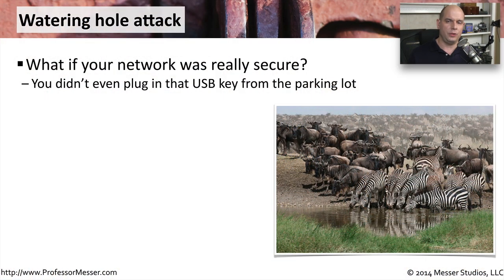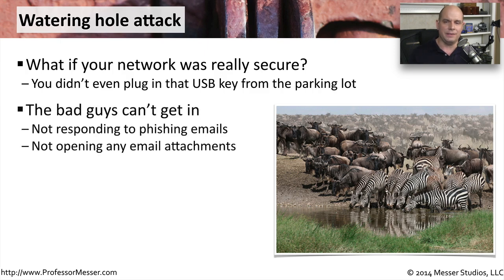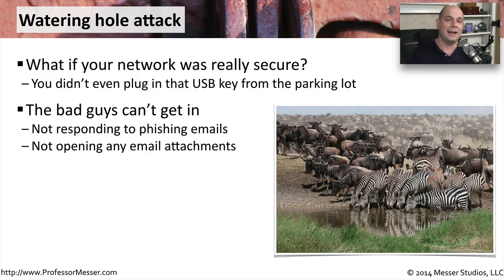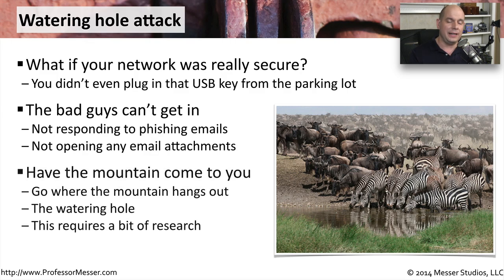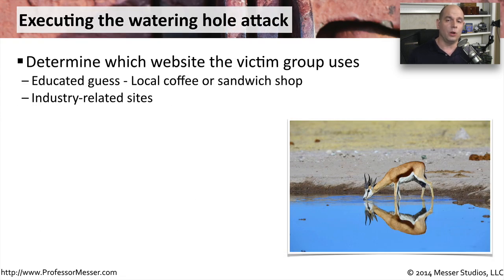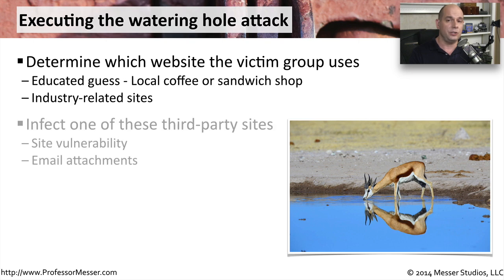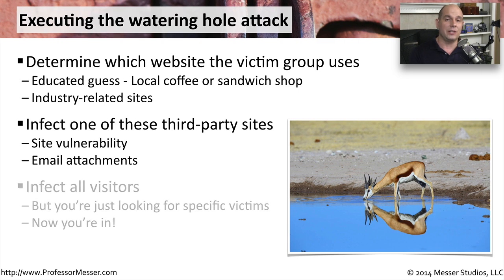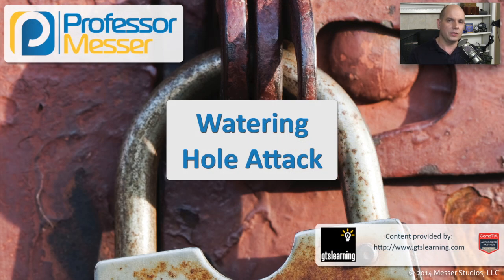Watering Hole Attack - CompTIA Security+ SY0-401: 3.2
The most successful attacks happen when the target is least expecting them. In this video, you’ll learn how watering hole attacks can be a very effective way to gain access to an unsuspecting target.